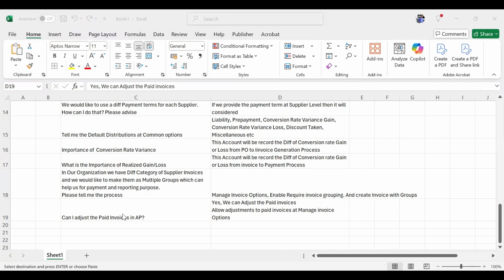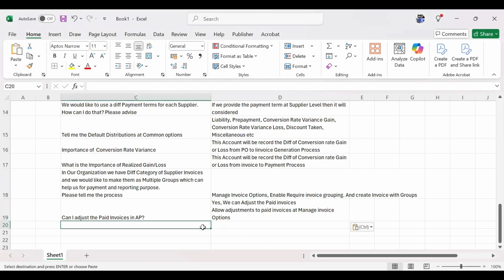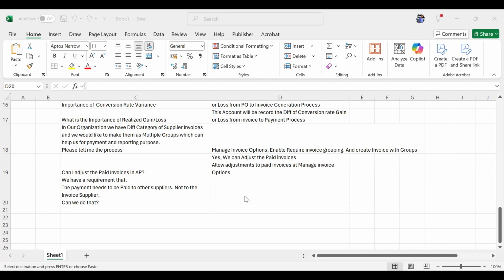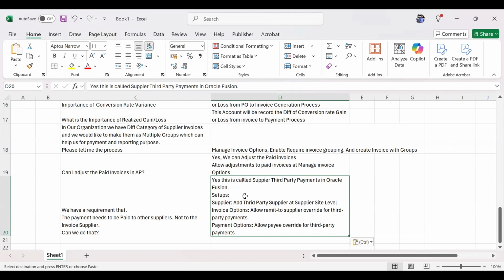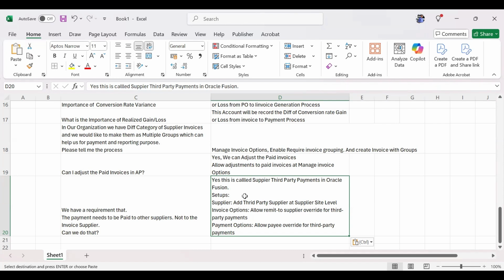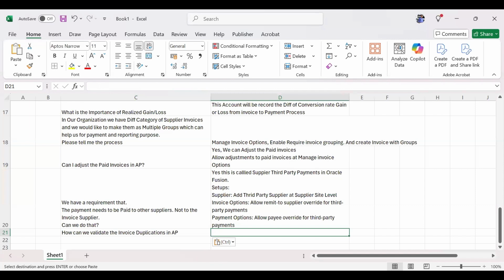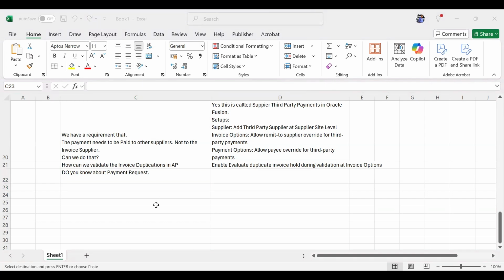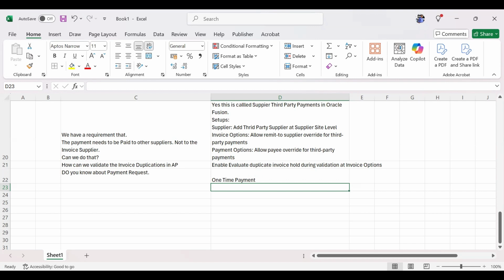Part-5 Oracle Fusion Cloud AP Interview Question and Answers ||Dec Batch 2024 ||Accounts Payable